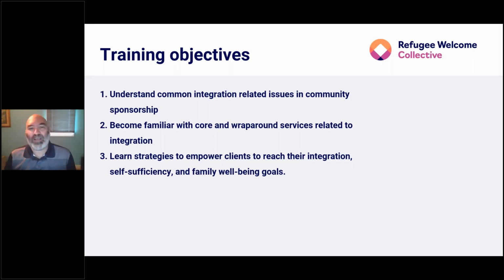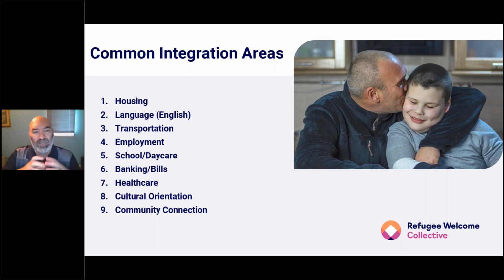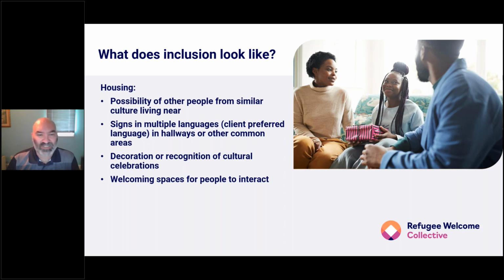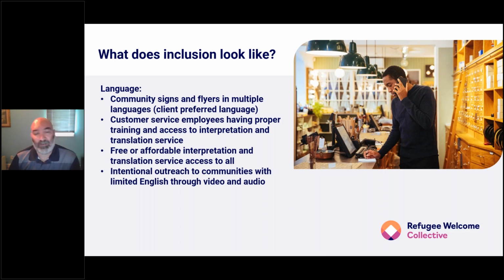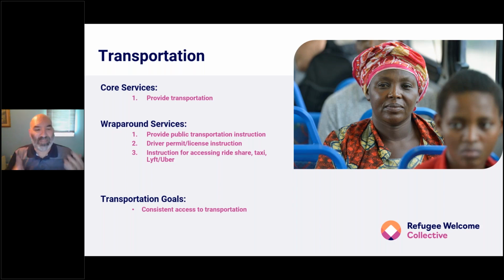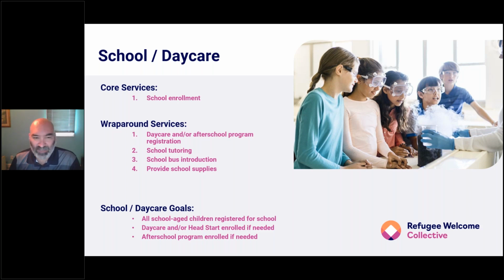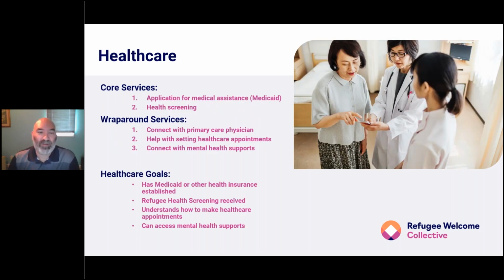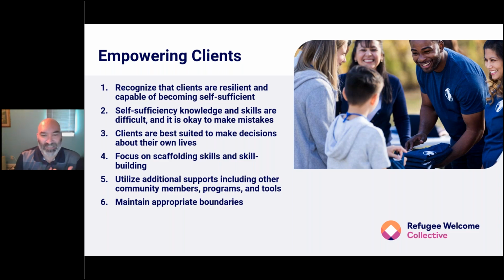Integration: Welcome and Inclusion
This session focuses on integration outcomes for refugee newcomers and strategies for sponsors connecting clients to other community supports.